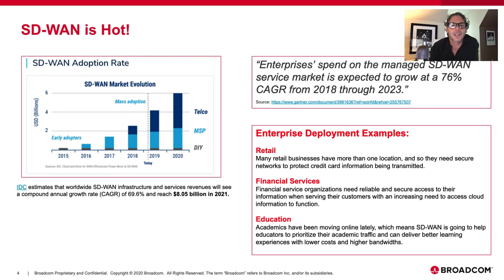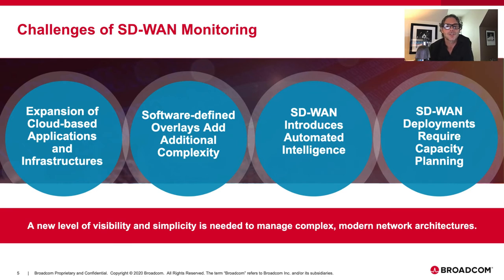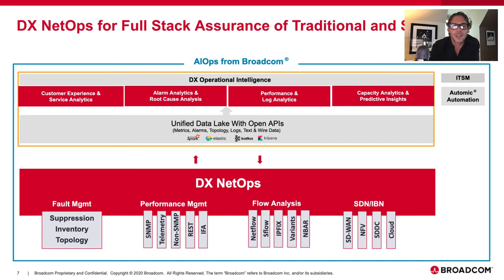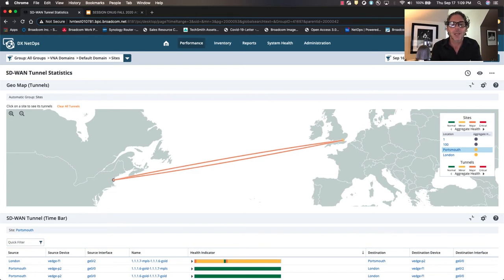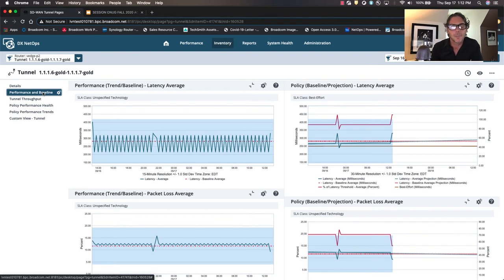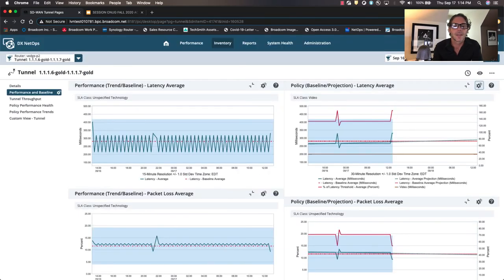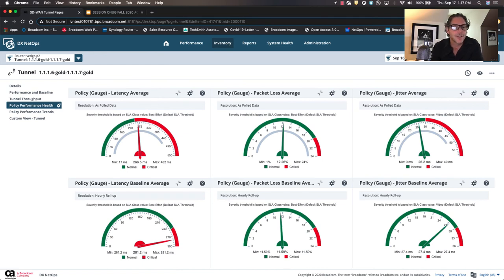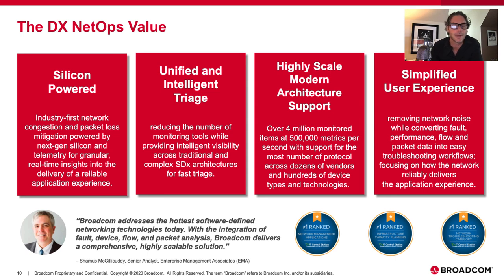ONUG Fall 2020: Broadcom Presents How to Gain Single-Click Access to SD-WAN Health and Performance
SD-WAN is the hottest software-defined technology in the market today. With over 80% of enterprises deploying it, it promises to reduce costs, enhance security and streamline application delivery. But do you really want to add another monitoring tool to your arsenal of network management systems just to monitor another technology? At ONUG Fall 2020, Broadcom presented how to get easy, informative, one-click access to your multi-vendor SD-WAN deployments in a single dashboard so you have everything you need to realize the full investments of your SD-WAN initiatives. Broadcom has the most comprehensive, full stack visibility into the hottest SD-WAN vendors in the market today like Cisco (Viptela), VMware Velocloud, Cisco Meraki, Silver Peak, 128 Technology, Nokia Nuage and Versa Networks.